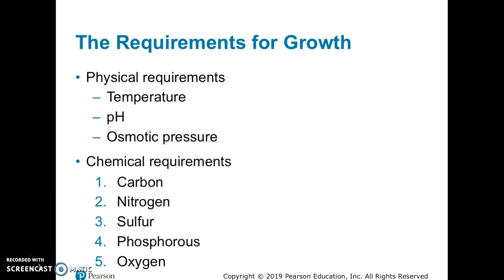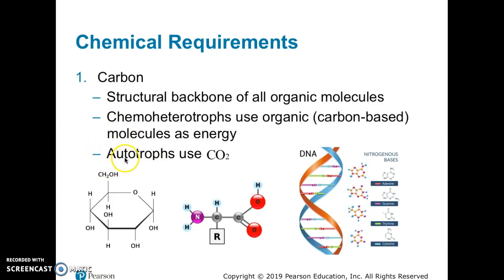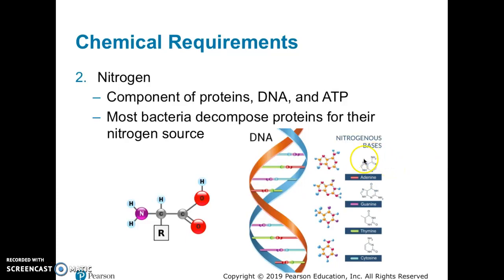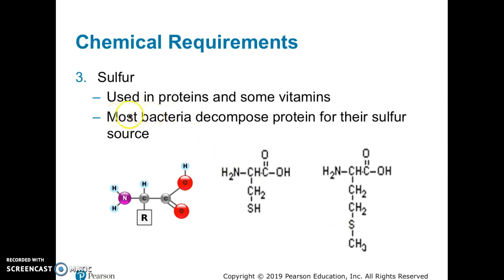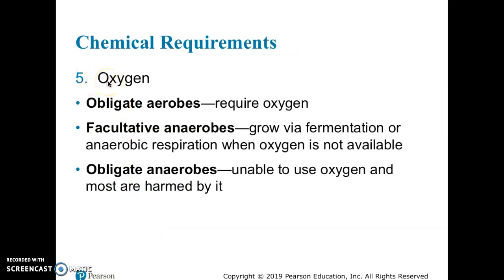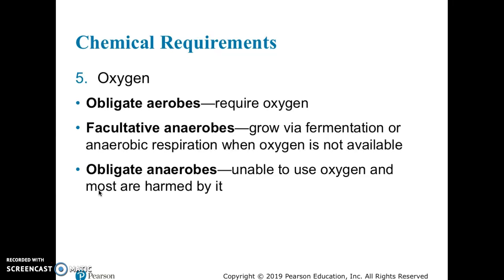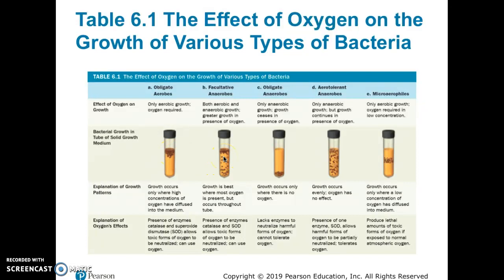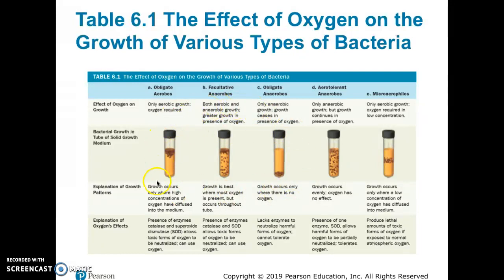Chemical Requirements for Microbial Growth